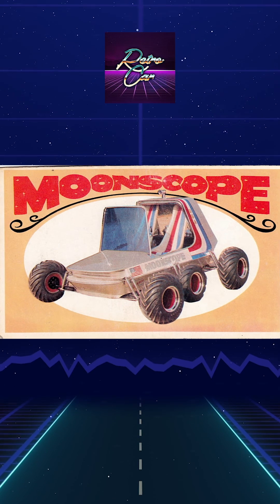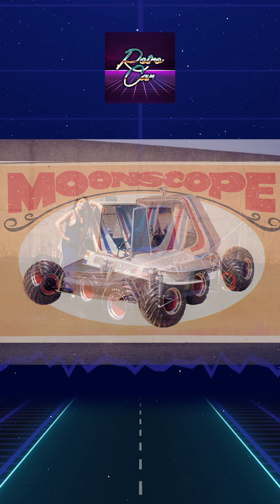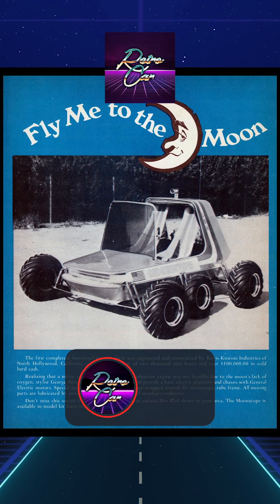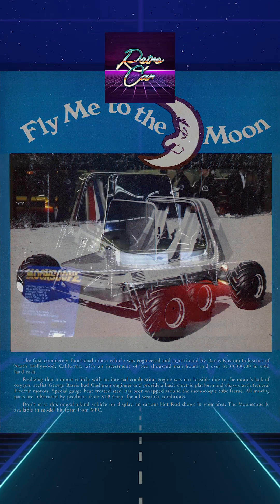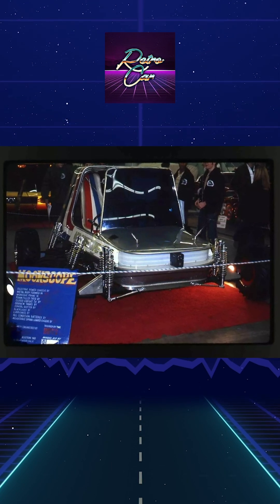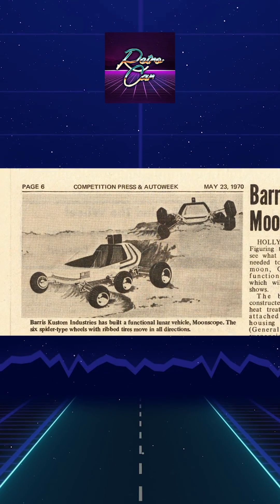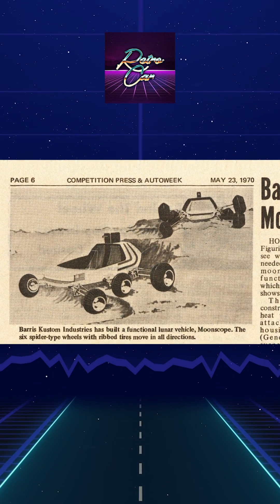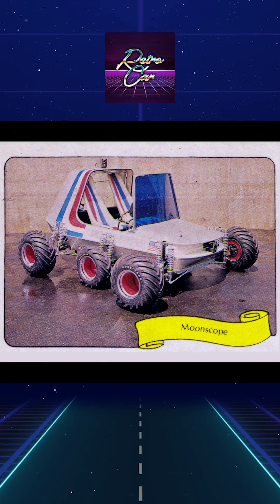George Barris Moonscope: The Untold Story of the First Lunar Rover Concept by Barris Kustom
Discover the fascinating story behind the Moonscope , the first-ever functional lunar rover concept designed by George Barris and Barris Kustom! This groundbreaking vehicle was engineered to conquer the moon’s harsh terrain with its innovative 6-wheel spider-like design, advanced suspension system, and electric powertrain. Learn how this futuristic all-terrain moon mobile inspired NASA and became a blueprint for future Mars missions.

From its Carrera shocks and General Electric motors to its heat-treated steel body and astronaut-friendly cockpit, the Moonscope is a masterpiece of engineering and creativity. Watch to explore every detail of this incredible machine and its role in space exploration history!